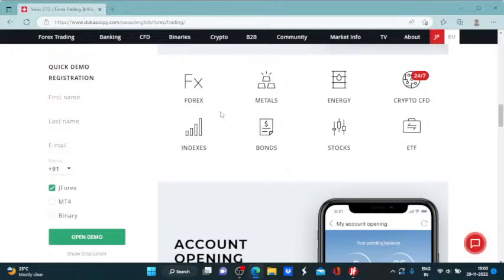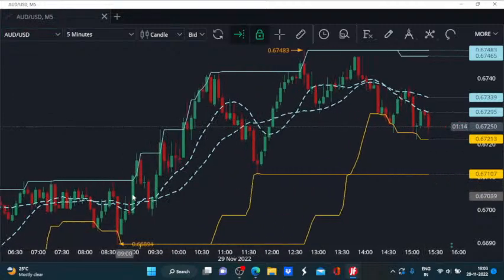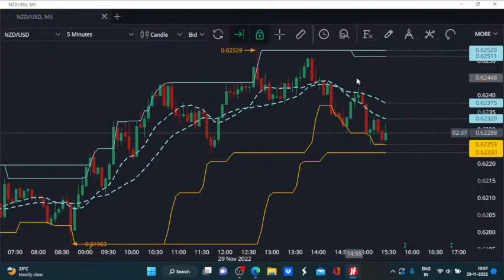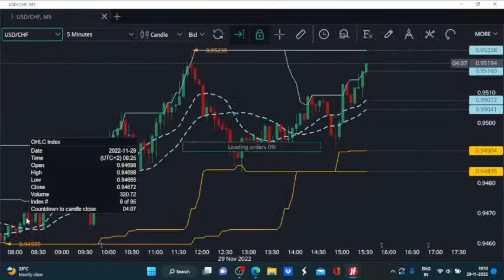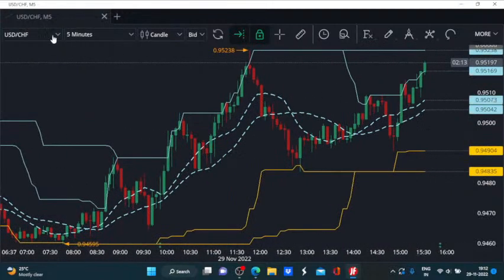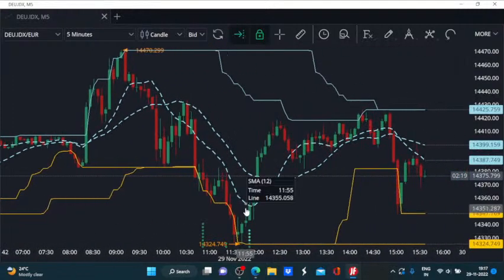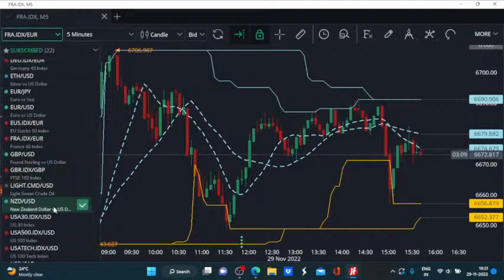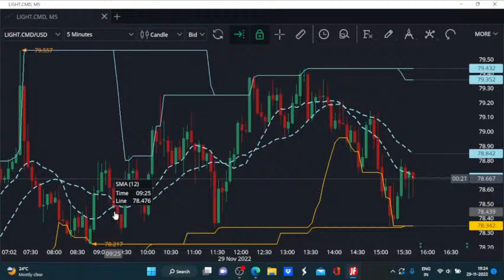Correlation and Regression Analysis 29/11: Dow | Bearishness Prevails